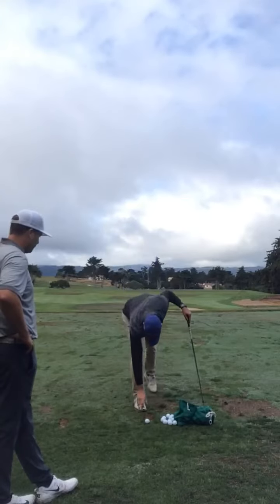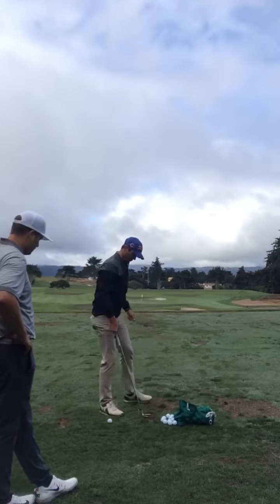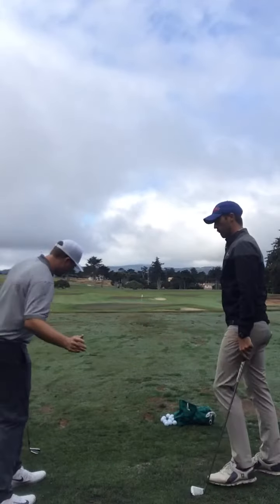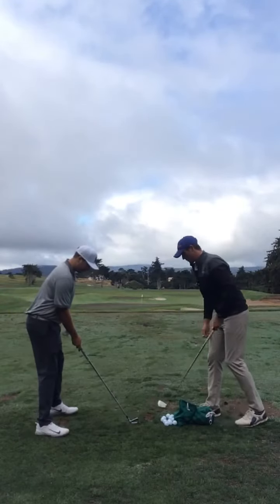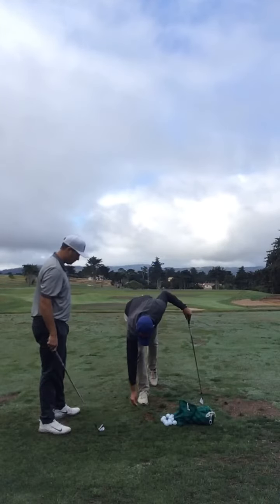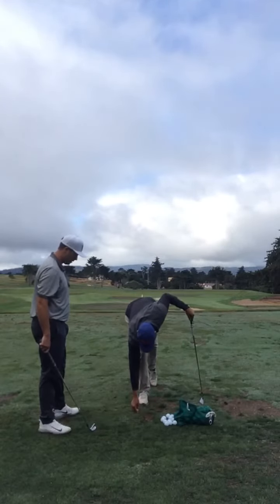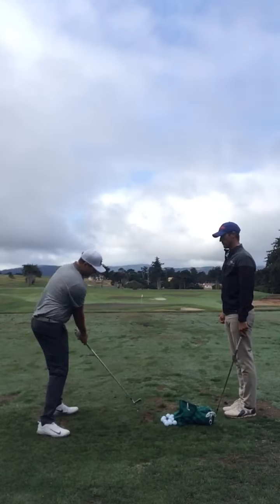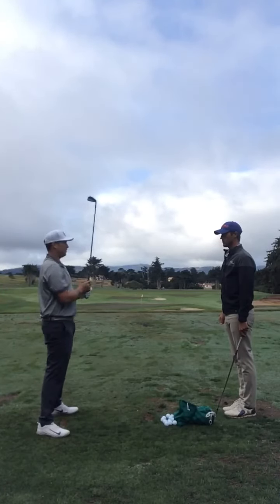Copy of May 23, 2018